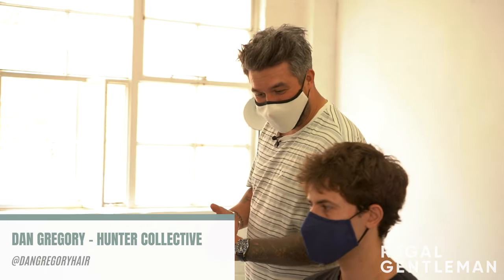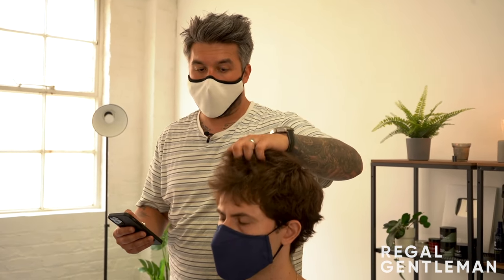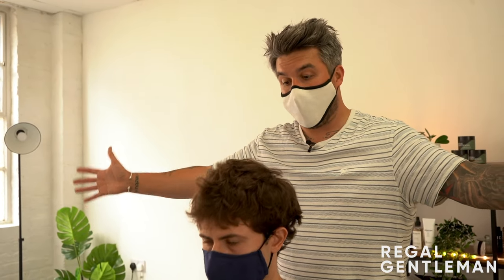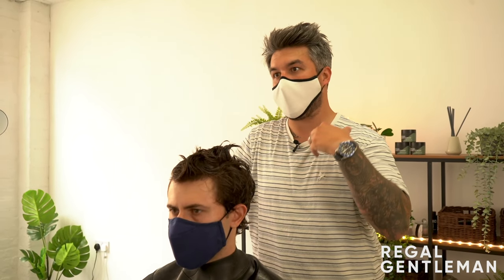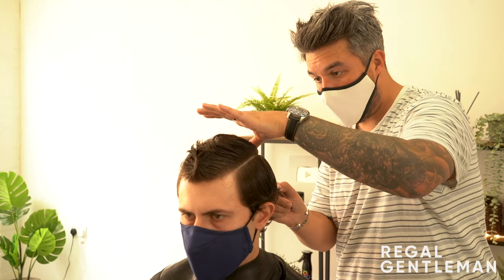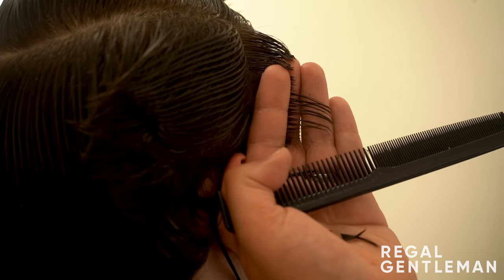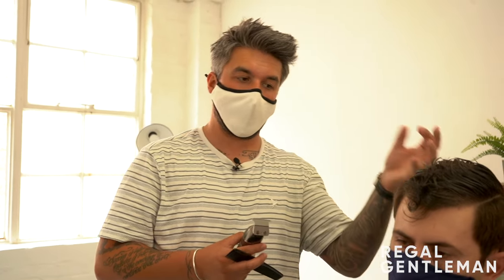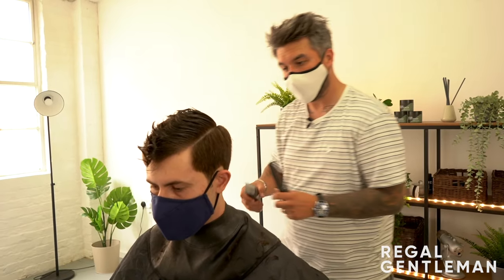Short Spiky Mens Hairstyle (Brad Pitt FIGHT CLUB Inspired Haircut)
Stef hadn't had short hair very long after year's of longer hair, and wanted to find the short hairstyle for him. After a consultation with Dan, he revealed that he was looking for something similar to Brad Pitt's haircut as Tyler Durden in Fight Club. Dan worked with Stef to come upwith a personalised version of the Fight Club haircut taking elements of the short spiky hairstyle on top and a shorter back and sides for Stef.